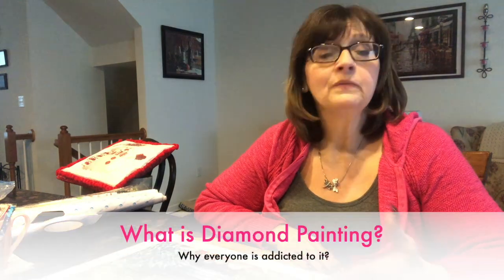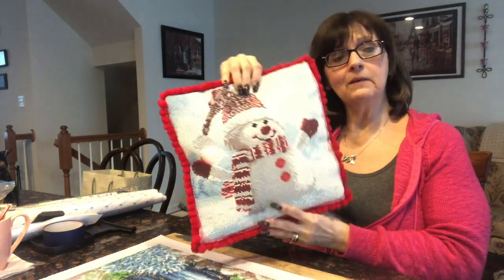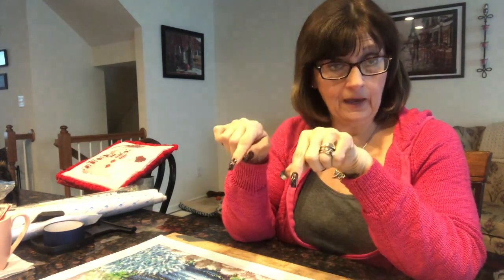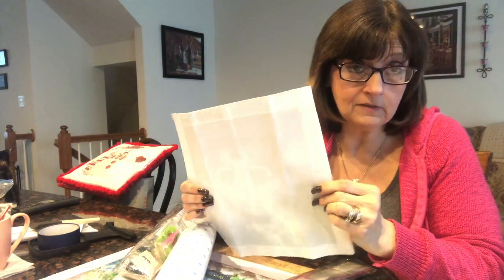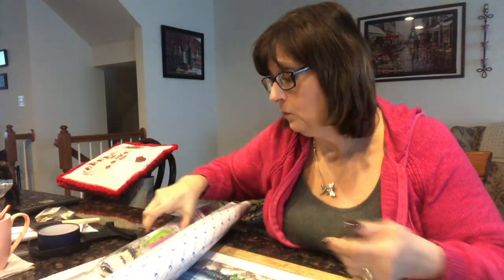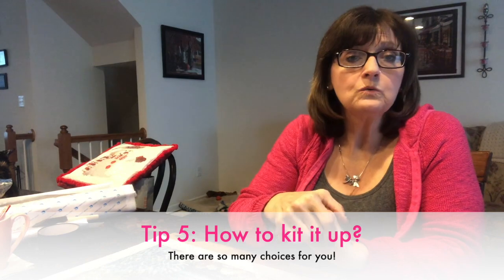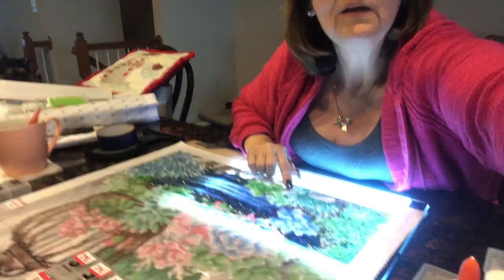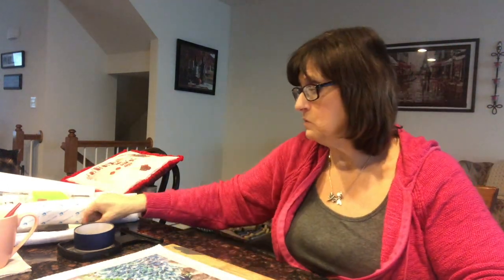Diamond Painting Tips & Tricks For Newbies 101⎜Pretty Neat Creative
TOP 9  MUST-KNOW TIPS FOR NEWBIES
❤️Host: Patricia Osborn